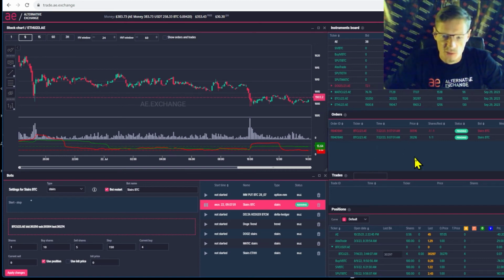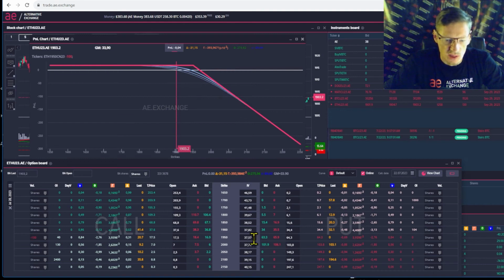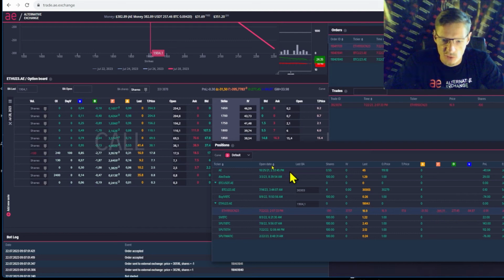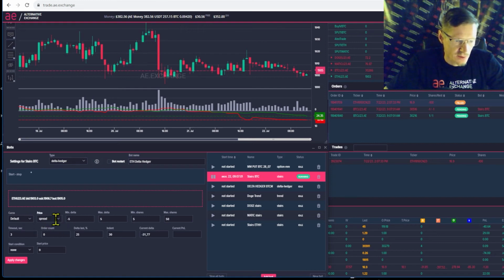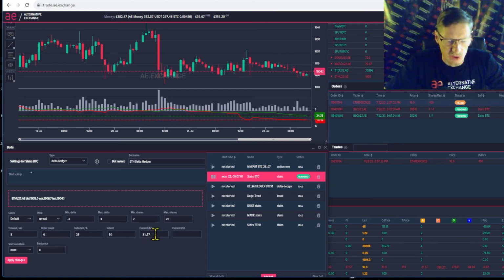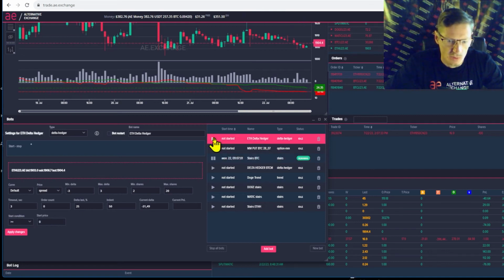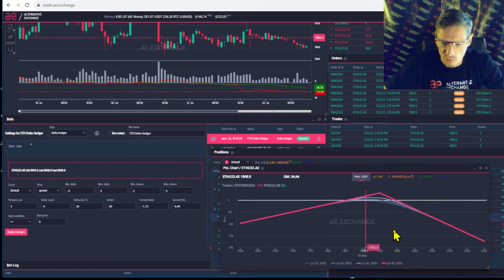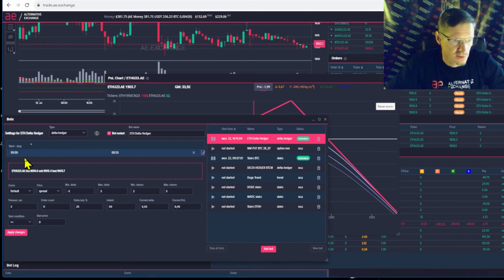Delta Hedging of options / Options Trading tutorial / Lesson 12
In this lesson I talked about how to delta hedge your options. It is an options trading strategy that reduce or hedge the directional risk associated with price movements of the basic asset. Lesson 12 of the series "Options are easy!"
📈 If you want to learn more about options strategies, then we recommend you to watch here 👉 The whole series of video lessons "Learning to trade options"

Video topic: Delta Hedging of options / Options Trading tutorial / Lesson 12
 Options trading strategies 2023